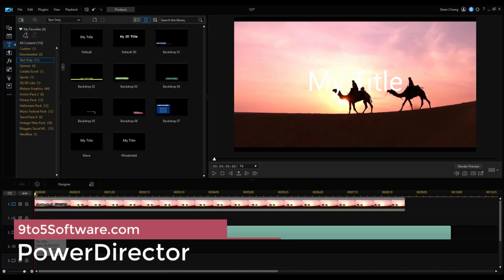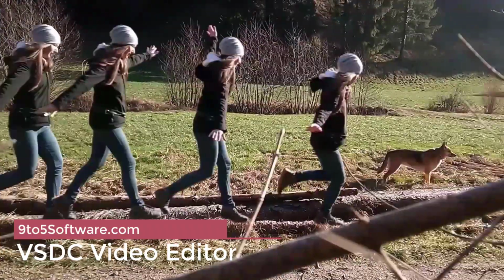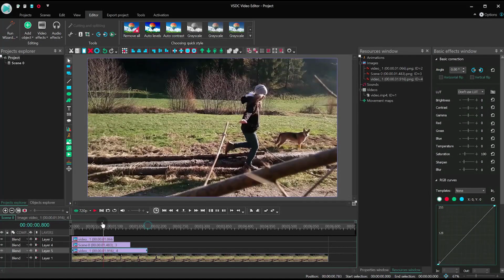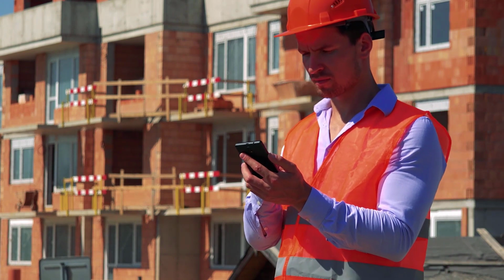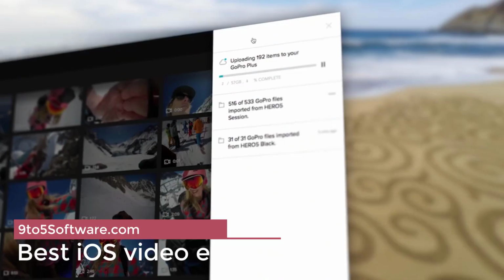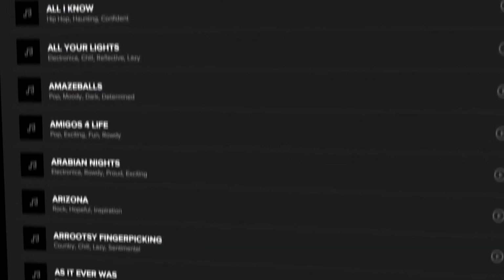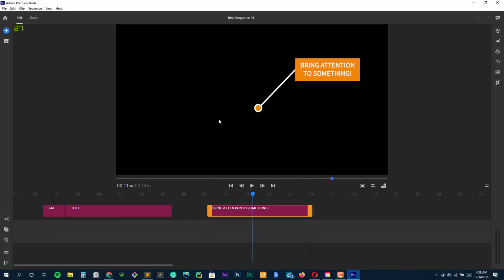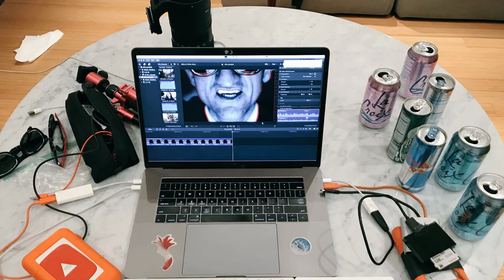Best Video Editors in 2023? - For Gaming & YouTubers & Windows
00:00 Intro
0:54 Adobe Premiere Pro CC
2:23 Apple iMovie
3:12 Filmora X
4:38 PowerDirector
5:32 OpenShot
6:45 AVS
8:08 VSDC Video Editor
9:07 VideoPad
10:14 VN
11:30 Best video editor for TikTok?
12:40 Best video editor for Instagram
13:45 Best video editor for Android without watermark
14:50 Best video editor for iPad
15:32 Best iOS video editor
16:27 Best video editor for Windows
18:19 Best video editor for Chromebook
19:07 Best video editor for YouTube
20:25 What do YouTubers use to edit videos?
21:28 Best video editor for Android & Samsung
22:39 Best laptops for video editing
23:07 Best Chromebook for video editing
24:34 Microsoft Surface PRO

According to a study, 82% of the world's internet traffic is predicted to be derived from downloads and video streaming in 2022. It's obvious that if you're not investing time into your marketing plan with quality content like videos then people will surely go elsewhere for their information!

In order produce high-quality footage - which can take hours or even days depending on how much work needs done post production wise--you'll need access some editing tools such as Adobe Premiere Pro CC . If what we've seen so far isn't convincing enough about why these features are necessary then let me remind everyone just one final thing: "The future belongs only those who have mastered new media."